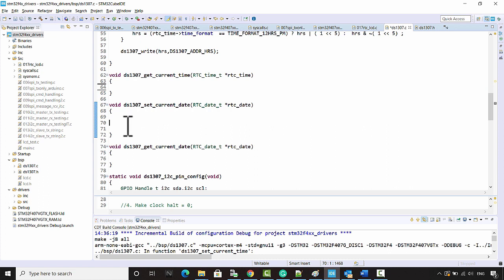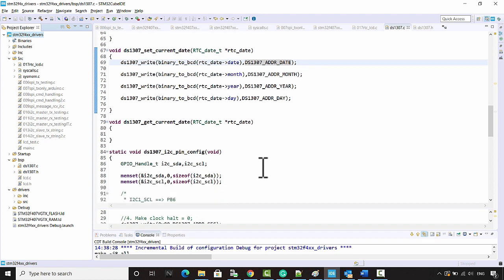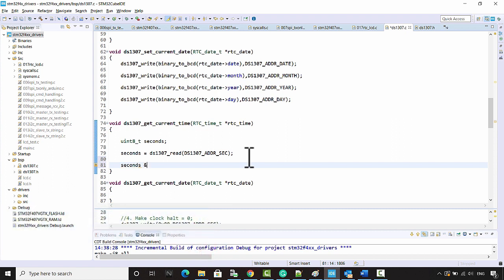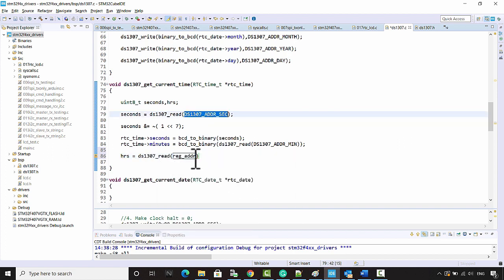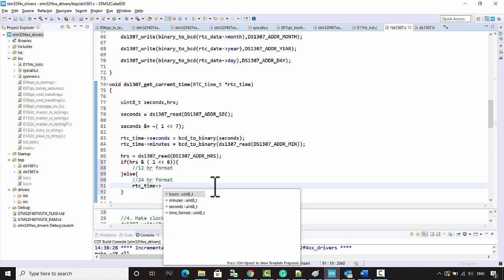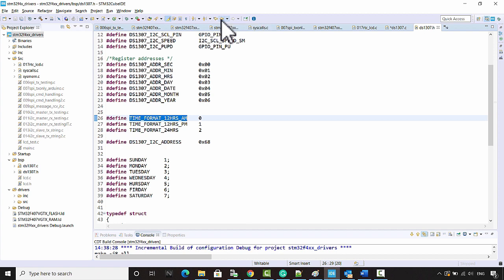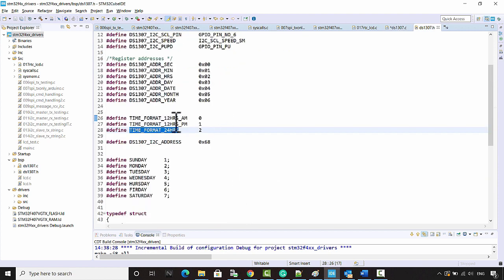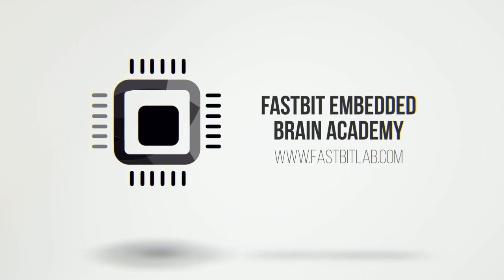005 RTC implementing get time and date functions